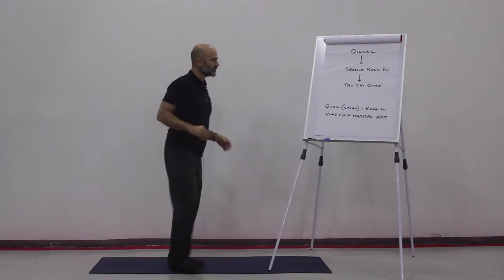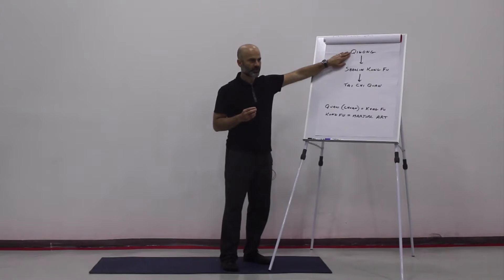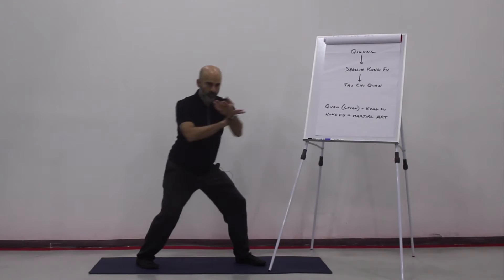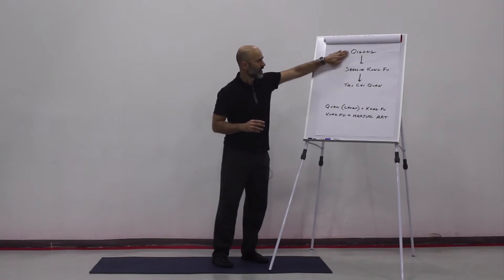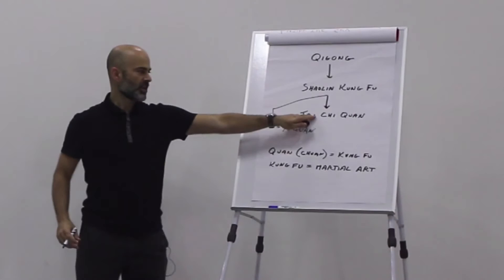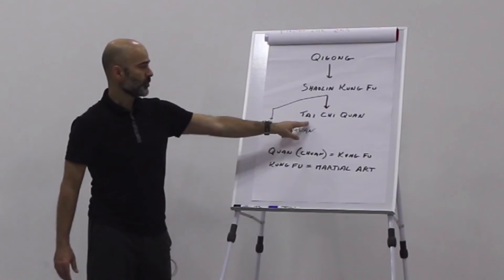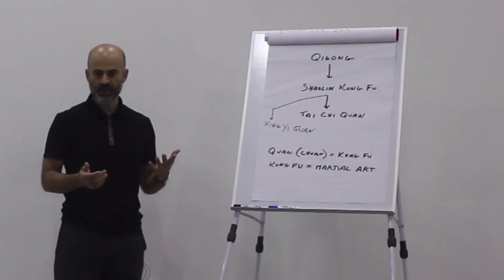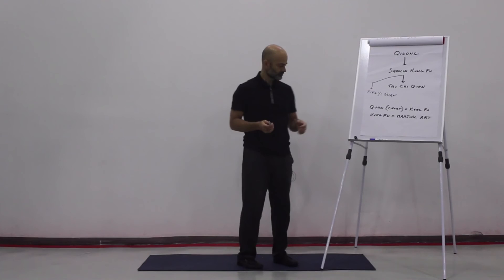Super Simple History of Qigong, Kung Fu, & Tai chi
Want to learn the BEST qigong exercise ever -- completely free?

Check out my blog for hundreds of free articles about qigong and tai chi